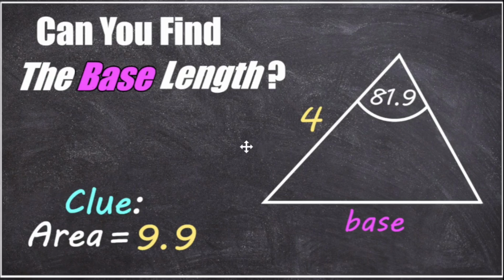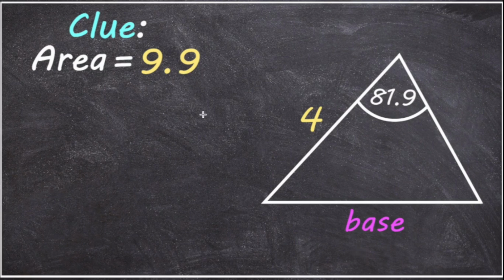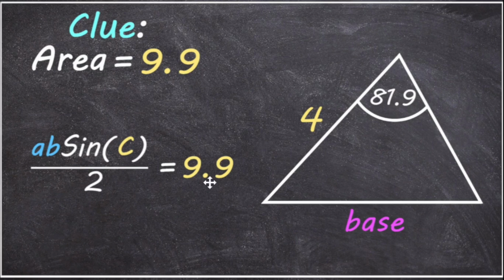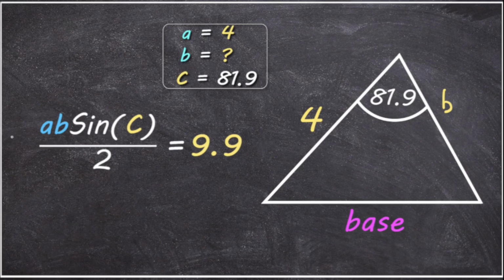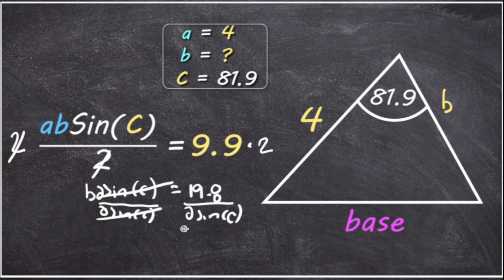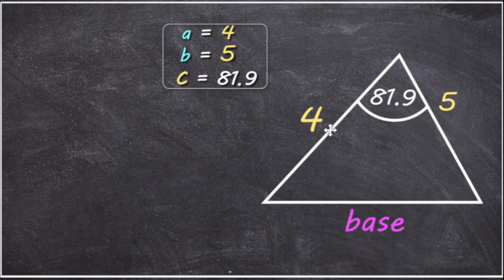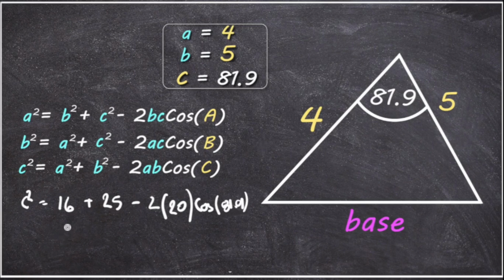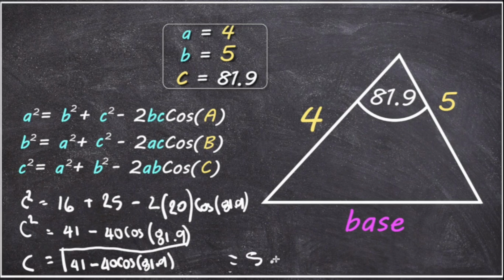Find a Triangle Edge Using Sine & Cosine Rules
A slightly tricky question: can you find the triangle base length?

Chapters:
0:00 introduction and lesson purpose.
0:51 Finding 'left' edge using adapted Sine Rule formula
3:58 Method explained: Use The Cosine Rule
4:54 Plugging Values into the Cosine Rule Equation for the Triangle base